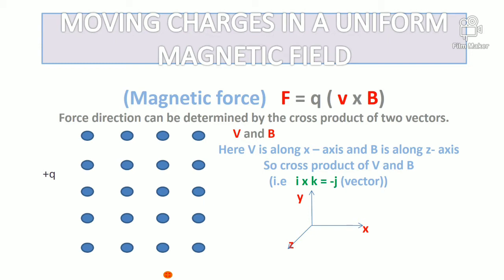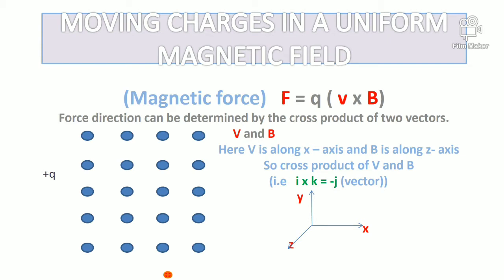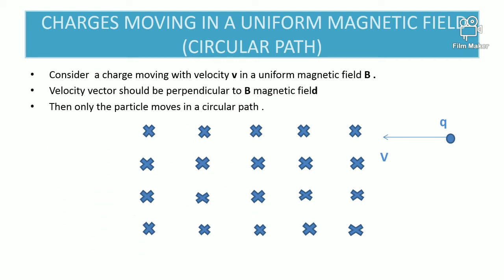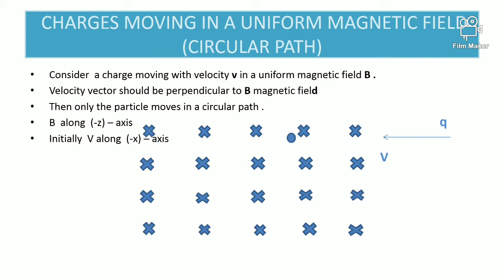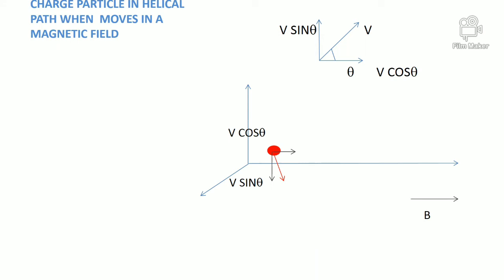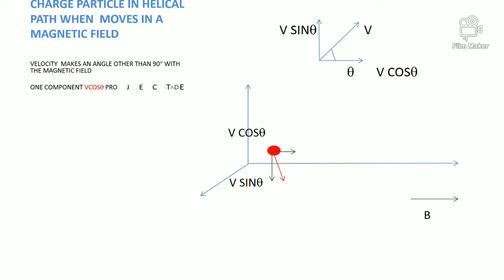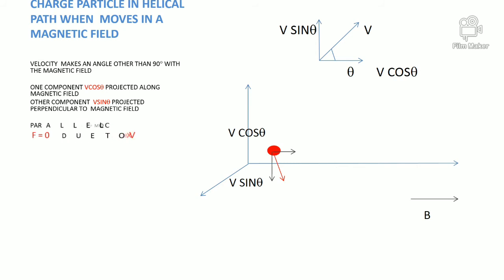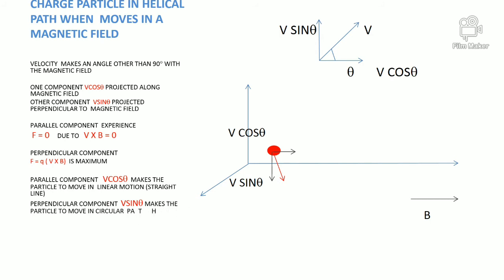MOVING CHARGES IN UNIFORM MAGNETIC FIELD